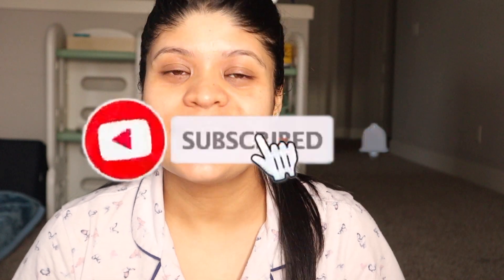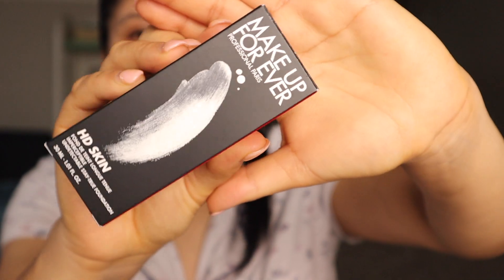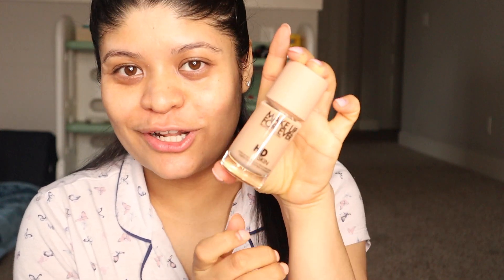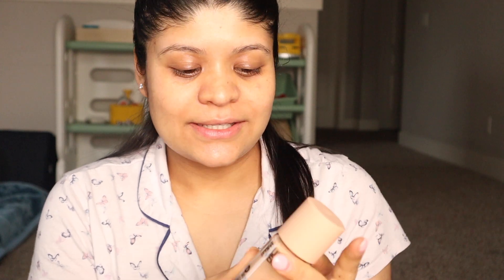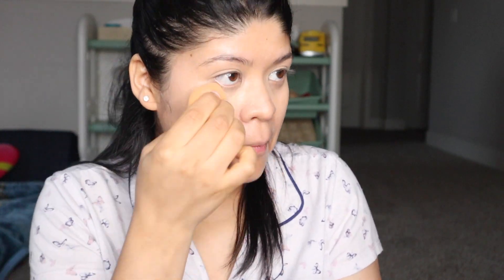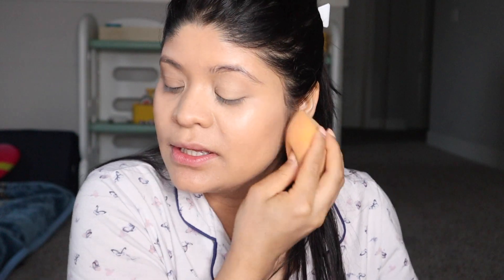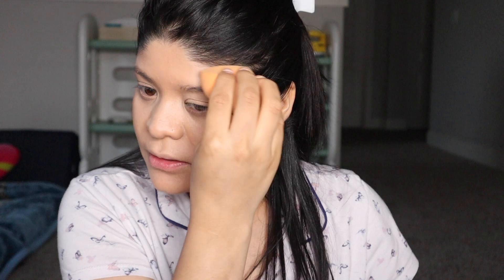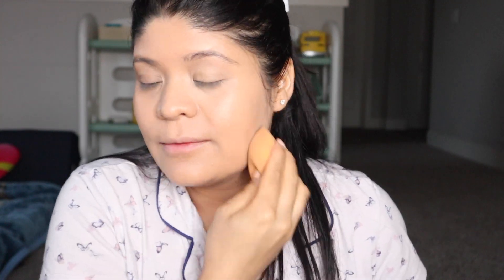NEW MAKEUP FOREVER HD SKIN UNDETECTABLE FOUNDATION FIRST IMPRESSIONS | Medium Skintone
HELLO EVERYONE ♥♥♥
I was sooo excited to try out this foundation for you all! It did NOT disappoint Foundation just varies from person to person and I think it's highly dependent on your skin type. So,Today I'm reviewing the NEW Makeup for Ever HD Skin Undetectable Longwear Foundation. I'm doing a first impressions. I really hope you enjoy this one ❤️ @MAKE UP FOR EVER HDSkin @AlinafamilyVlogs